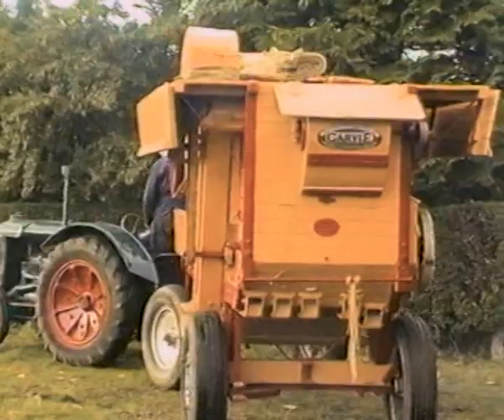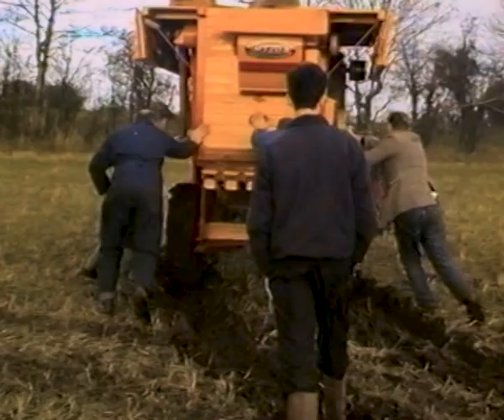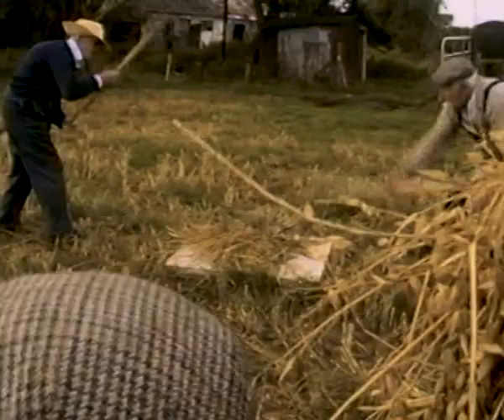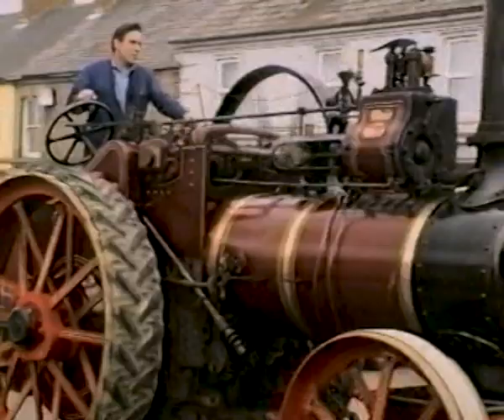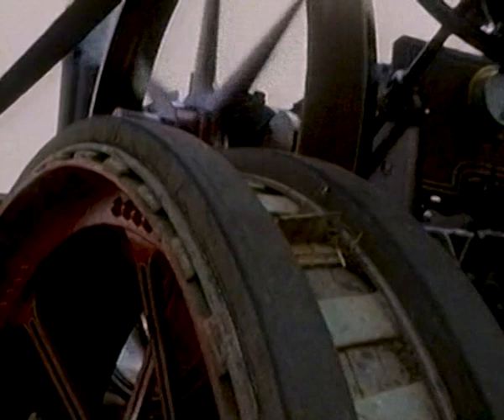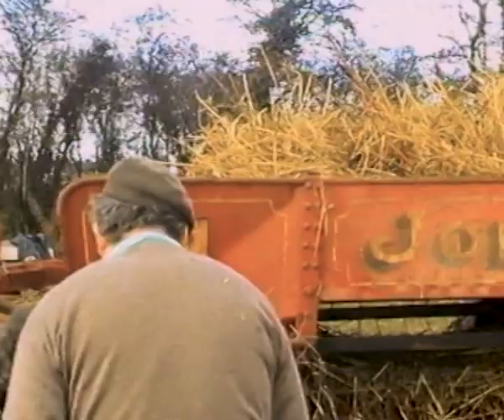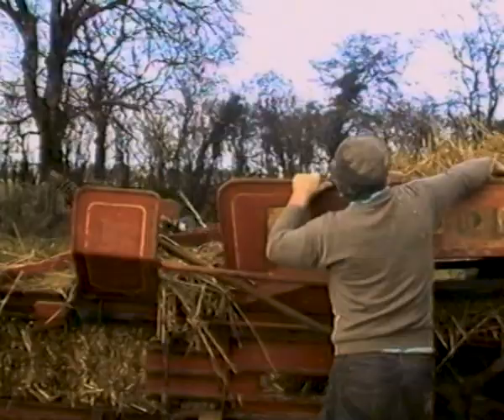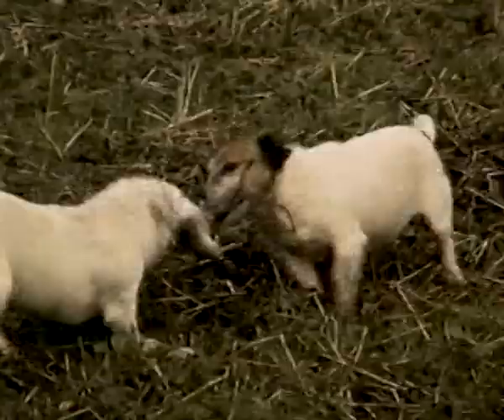Vintage Farming Ireland- Threshing Oats - Irish Farming Documentary - Videos of Irish Farming Life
Once the corn stack had been built and a thresher was available to thresh the corn it was threshing time. In the 1950s threshers went from farm to farm separating the grain from the straw. In this video we show the thresher at work, showing how the stack of corn is fed into the thresher. This video should provide a short lesson on how farming was carried out in Irish farms a generation ago.
This clip was taken from our one hour long film Farming Down the Years - The Corn Harvest in Ireland in the 1950s.
Copyright John Thompson Videos N. Ireland